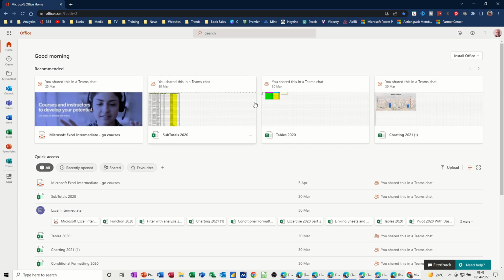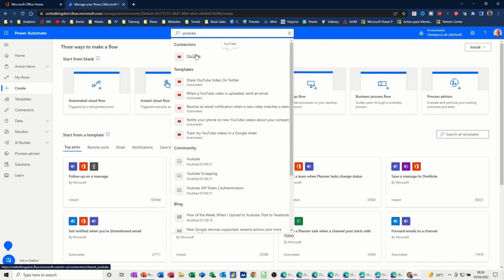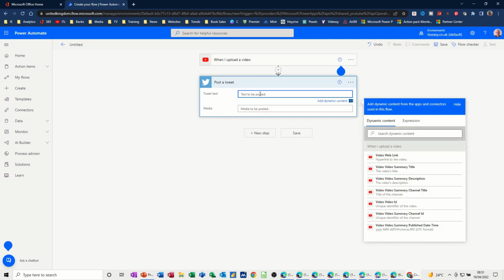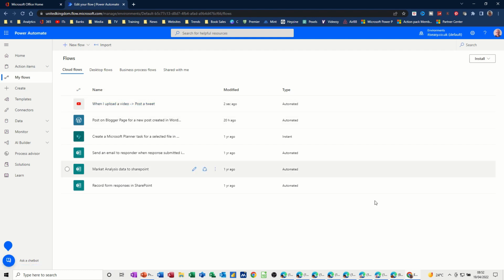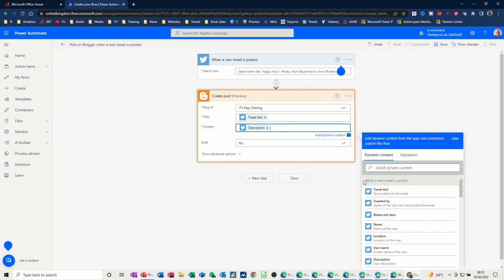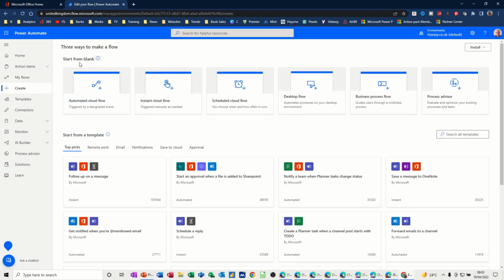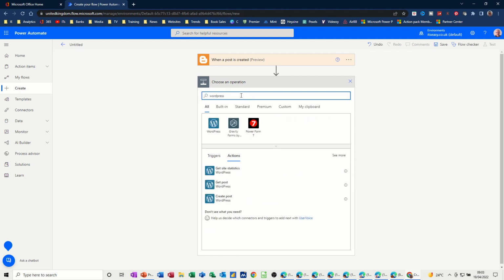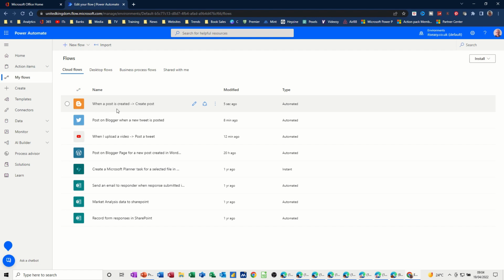Discover how to automate social media posts with Power Automate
This is a Power Automate tutorial covering, how to post to social media automatically, post to twitter, post to Blogger and post to WordPress. The tutor starts off by using a template option in Power Automate to create a flow to post a tweet whenever a YouTube video is uploaded. The tutor then creates a second flow to create a post to blogger from Twitter, whenever a new post is created. Finally, the tutor creates a manual flow to create a post in WordPress whenever a Blogger Post is created. Power Automate is part of Office 365.